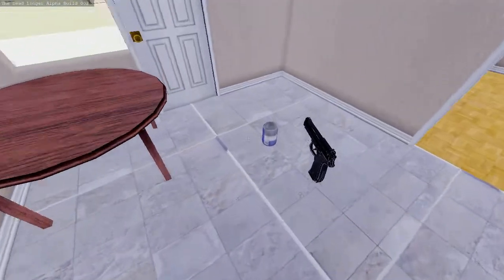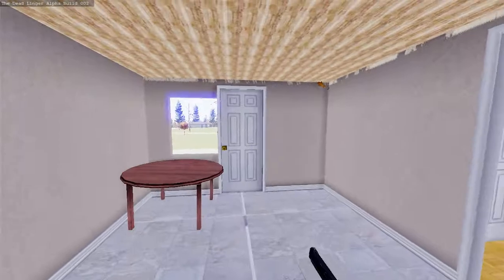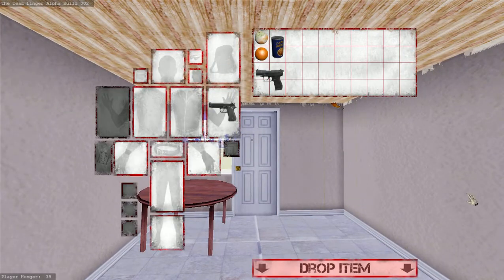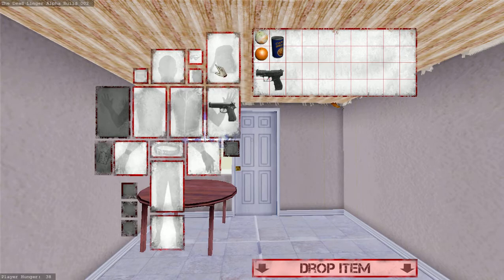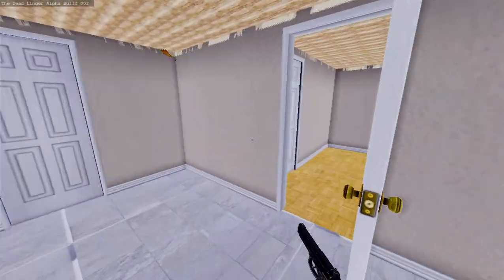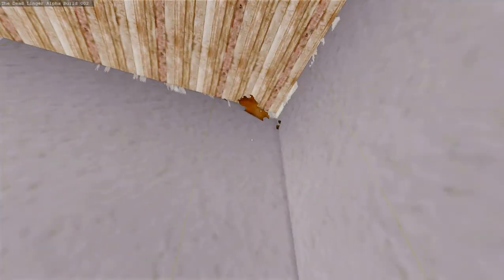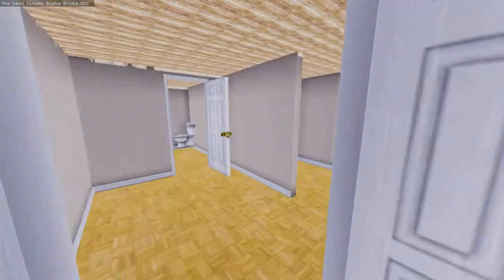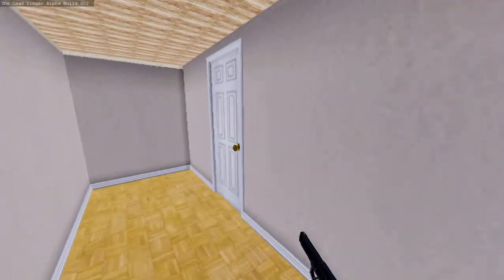TheDeadLinger Build 2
No fancy outro, sorry I wanted to get this out fast and I am already working on a few projects as it is.